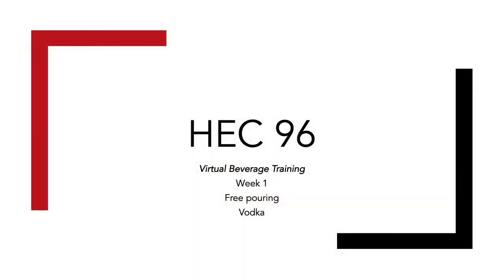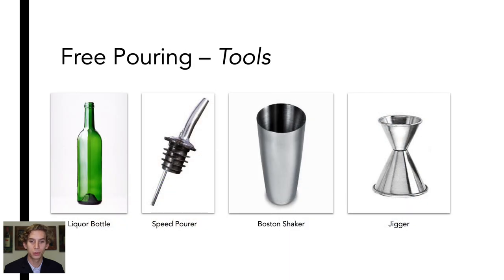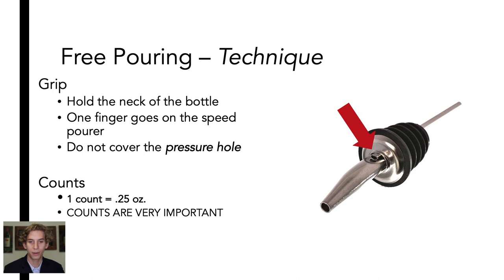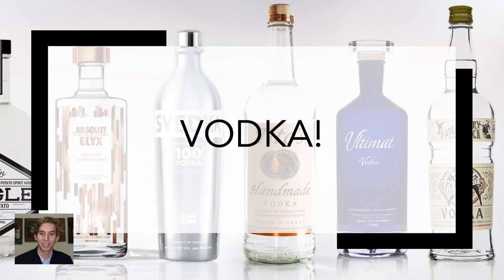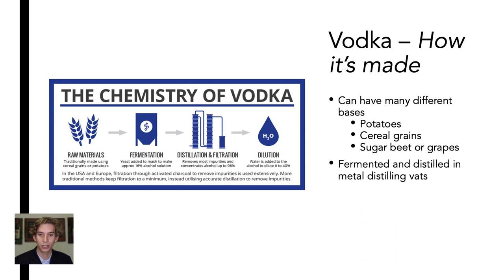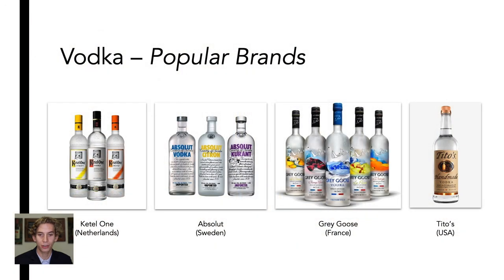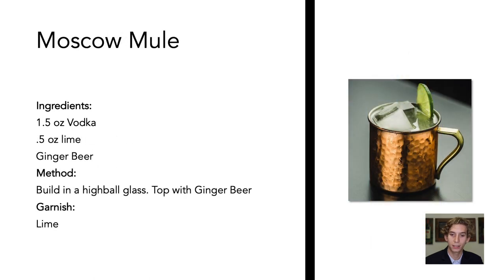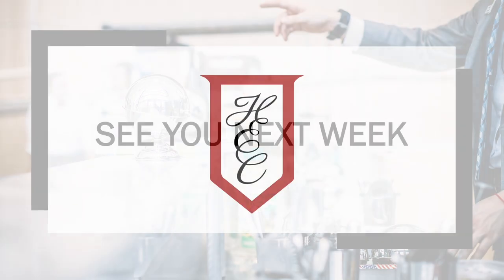HEC 96 Beverage Training Module: Free Pouring and Vodka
Learn the fundamentals of vodka and how to free pour. Free pouring is the way most bartenders pour ingredients, when building a cocktail.